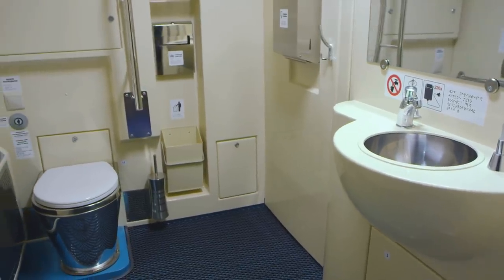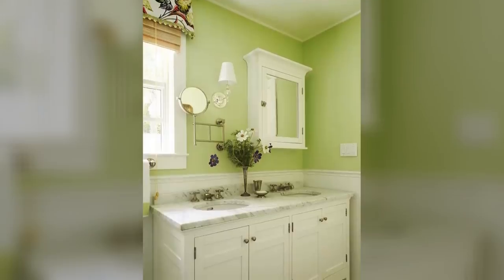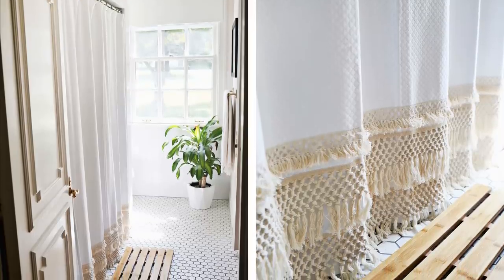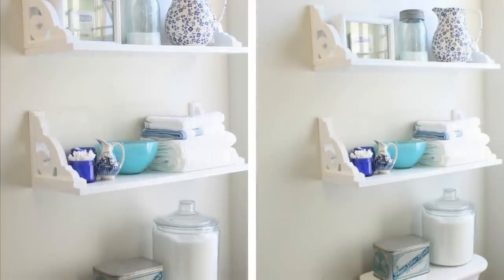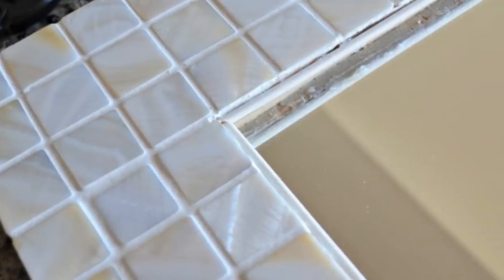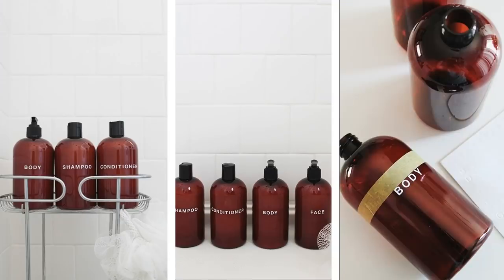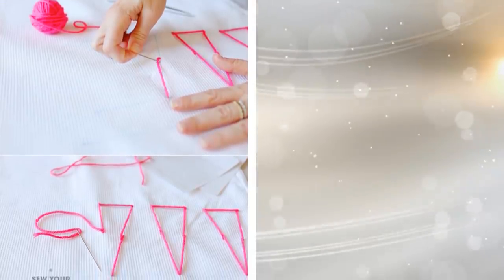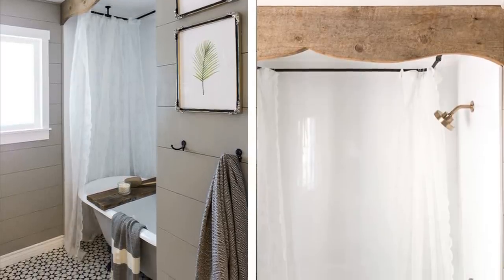🔥 22 Things You Can Do To Upgrade Your Bathroom